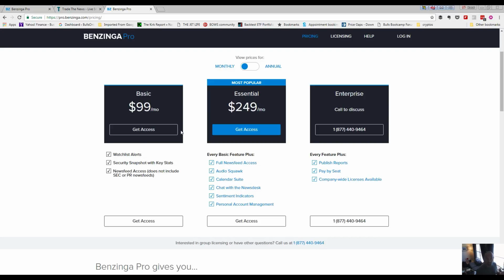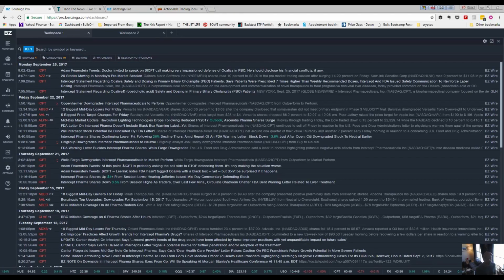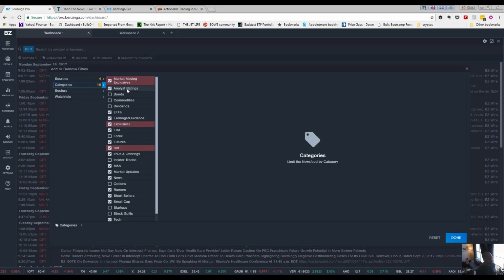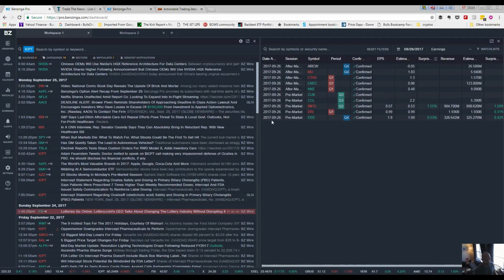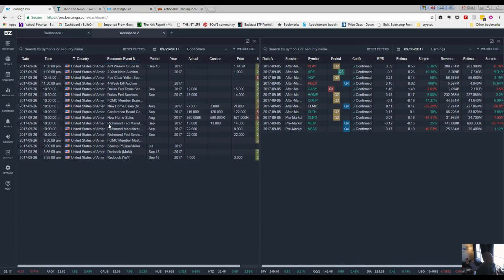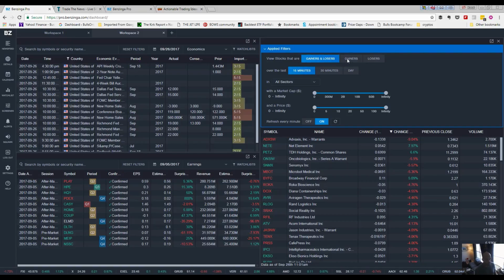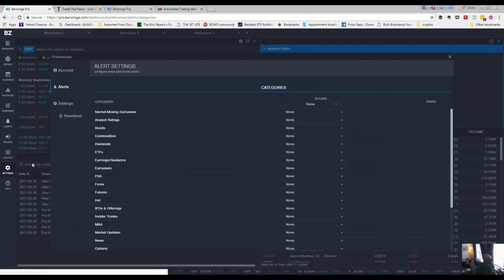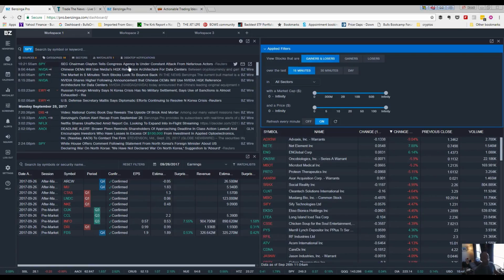Benzinga Pro Review: Powerful Tool For Trading The News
As traders we only need a few different tools to take things to the next level but they must be good ones. Benzinga Pro is a great tool to use for trading the news.